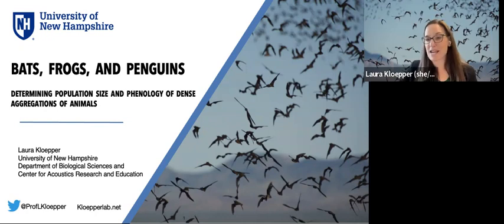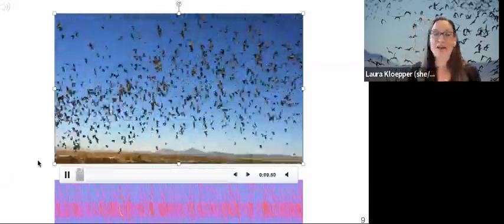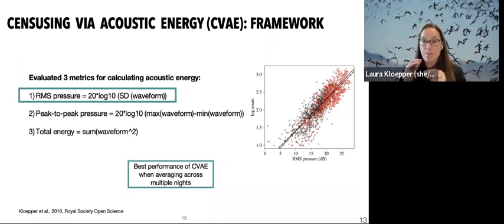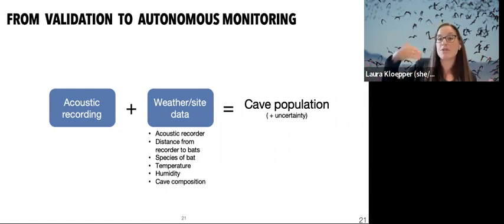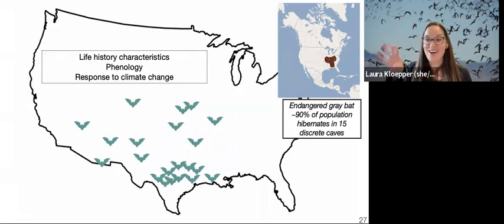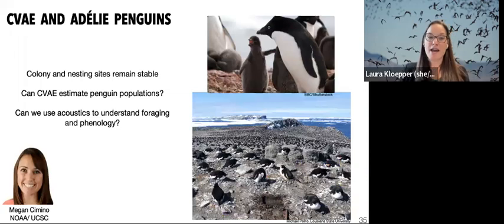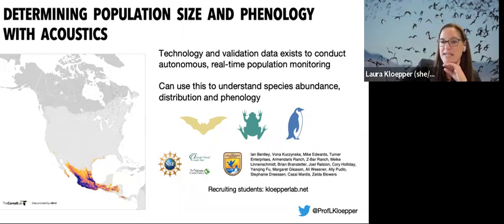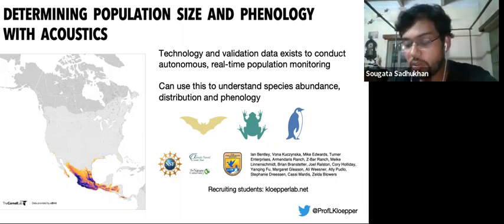BioacousTalks: From Bats to Penguins - How to assess dense animal aggregations by Dr. Laura Kloepper